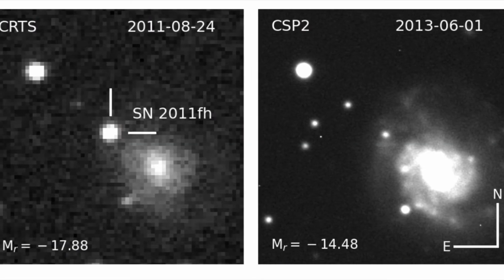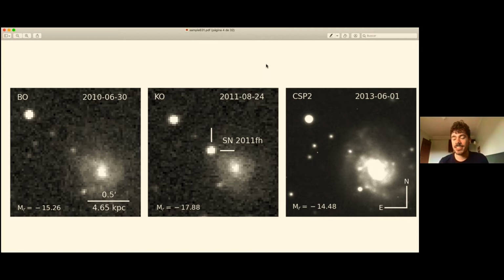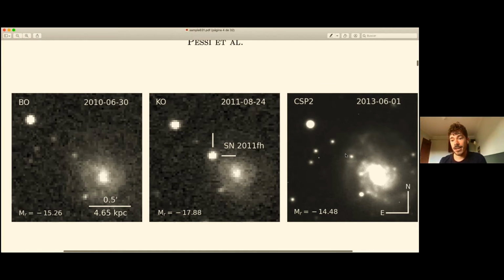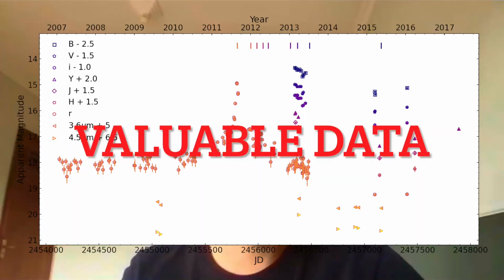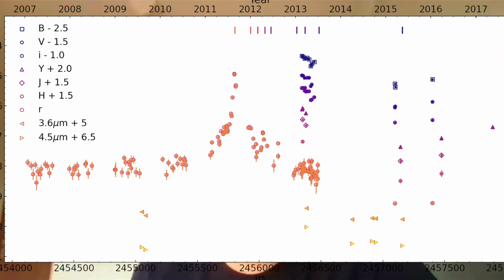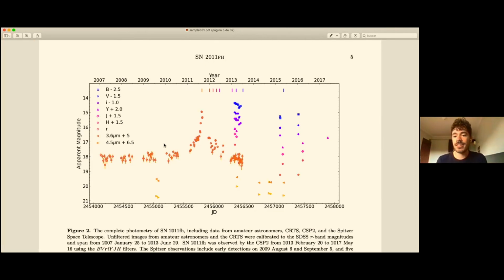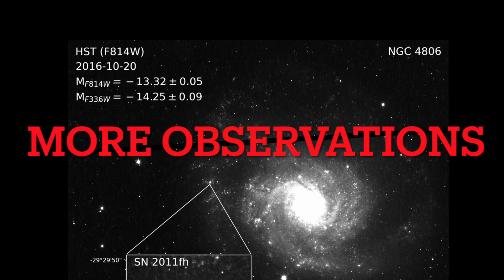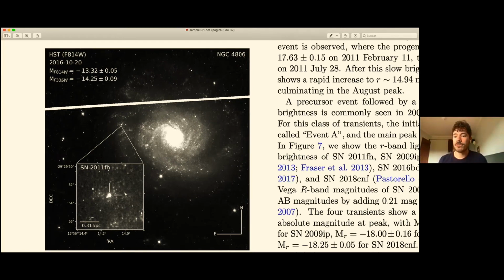Papers AstroUDP: Thallis Pessi et al. 2022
Short video about a new paper by AstroUDP Ph.D. student Thallis Pessi et al. (2022), accepted in the Astrophysical Journal entitled: "Unveiling the Nature of SN 2011fh: a Young and Massive Star Gives Rise to a Luminous SN 2009ip-like Event"

Video corto explicando nueva publicación científica del estudiante de Ph.D. AstroUDP Thallis Pessi et al. (2022) en revista ApJ titulada: “Desvelando la naturaleza de SN2011fh: una estrella joven y masiva que produce un evento luminoso tipo SN2009ip".